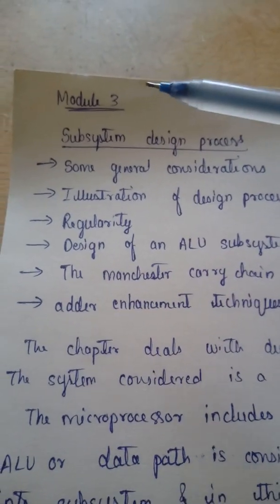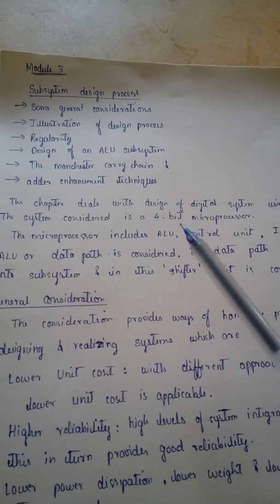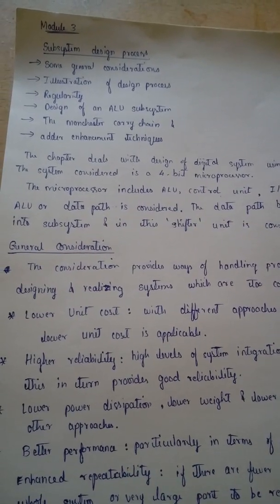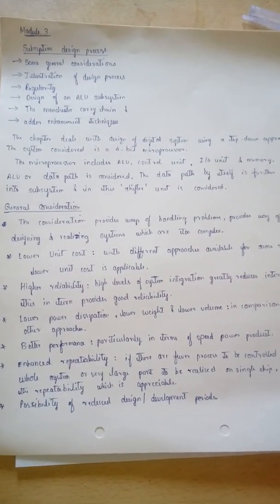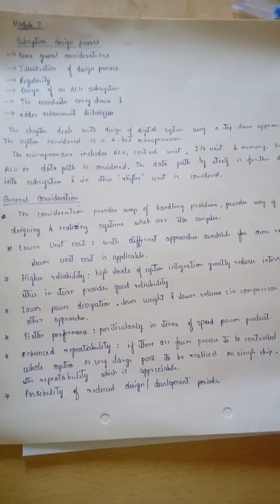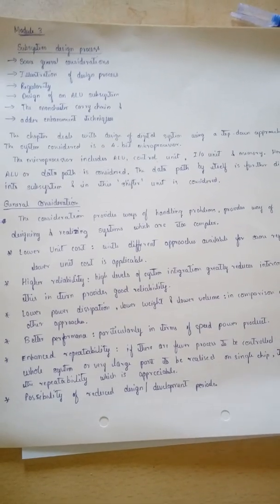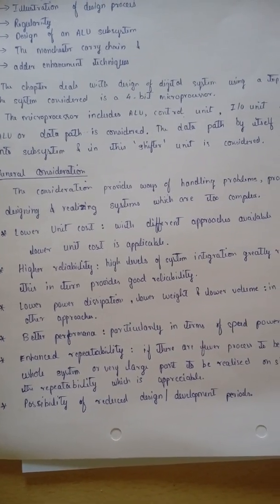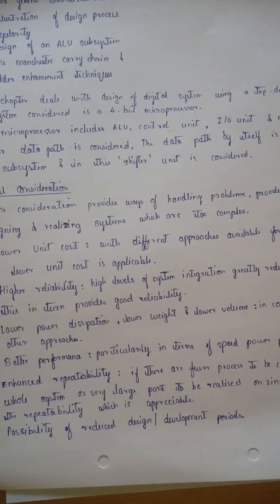Subsystem design process: 3.1 General considerations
Module 3 of vlsi design